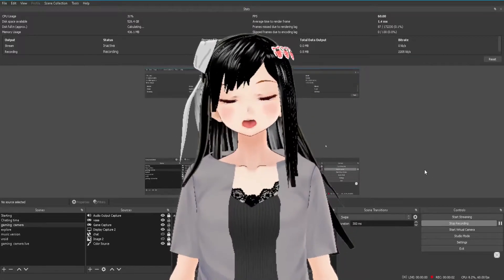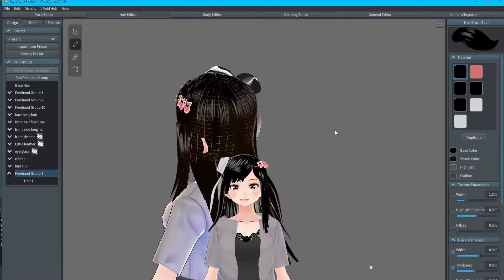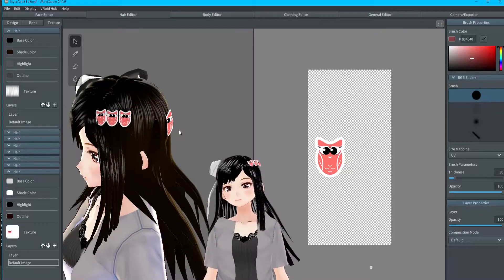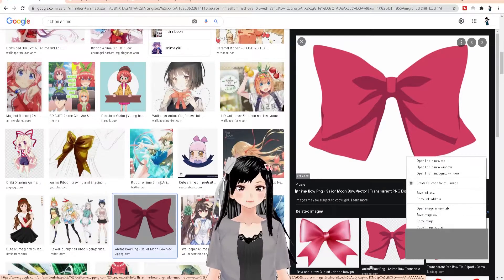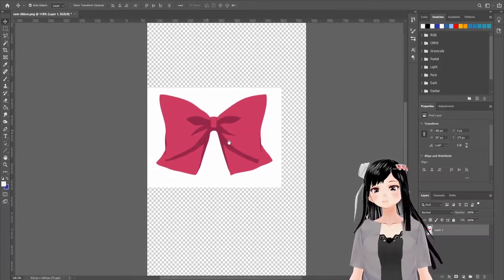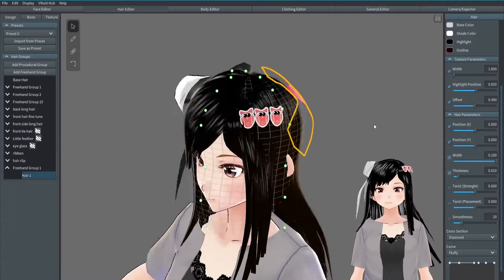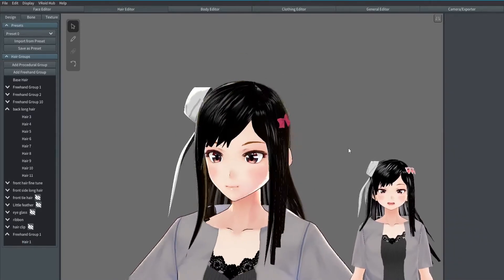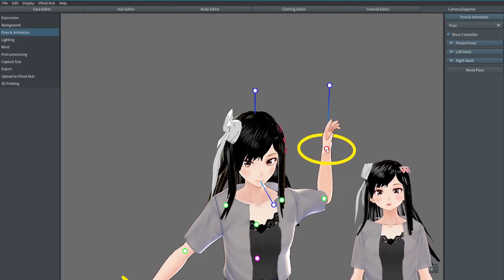VRoid - How to get a any ribbon, image item with Photoshop and Vroid (With CC~)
This video about vroid, use photoshop crop image~

I am Skyla, vtuber, designer, with multiple weird weird skill~

Apex Player, Vtuber malaysia, Me name skyla~ Who play fps game a lot!

*I am readying my soul, to be Vtuber. This why i slow down my upload. be Ready!

I'm Malaysian. Name me as Skyla. I love to play first person shooter game. training as vtuber starting on 2021.